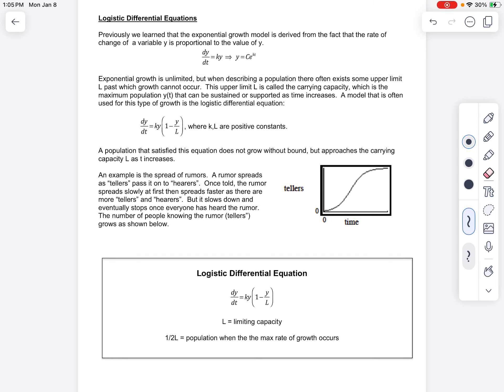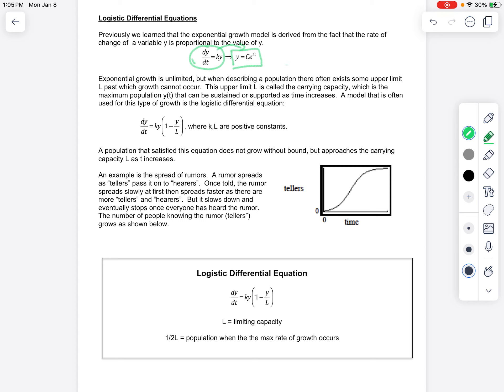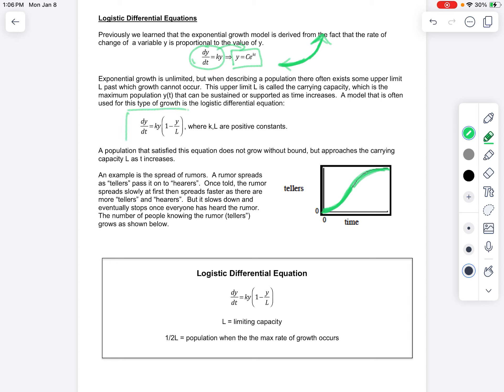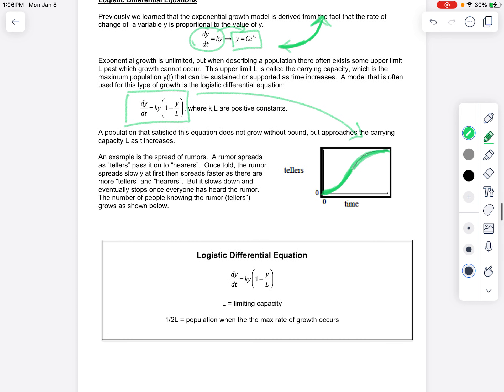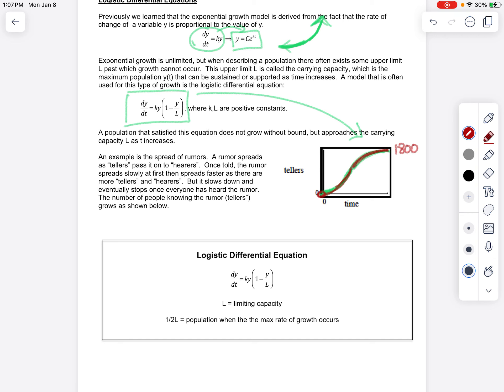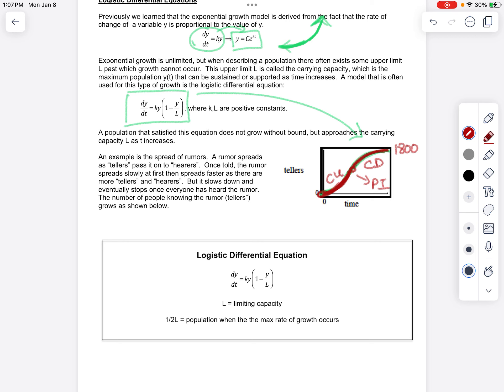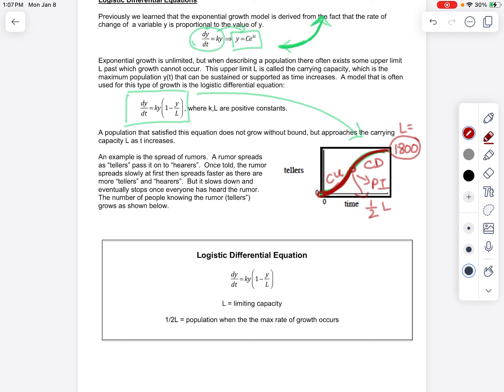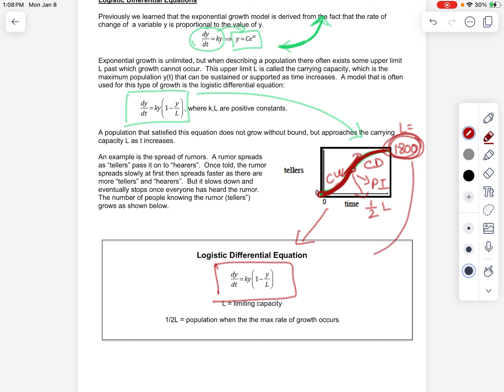Ch.8 Logistic DE page 18